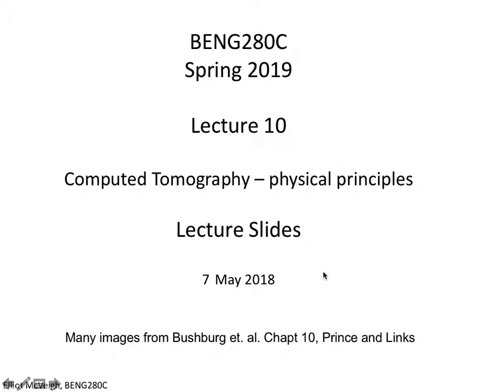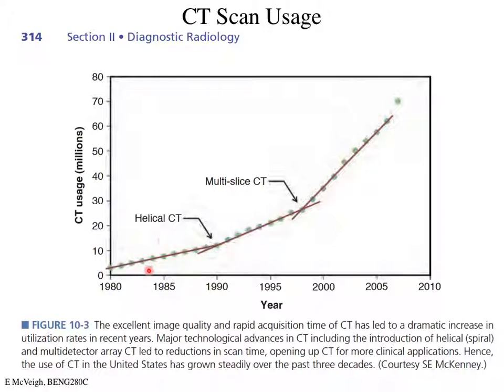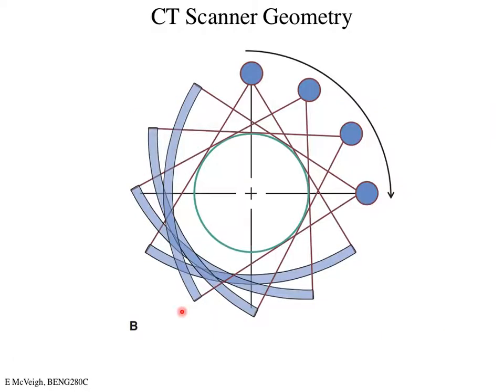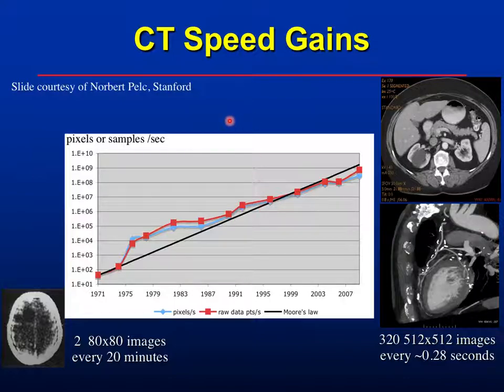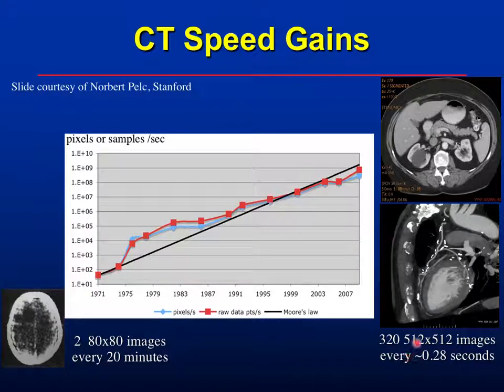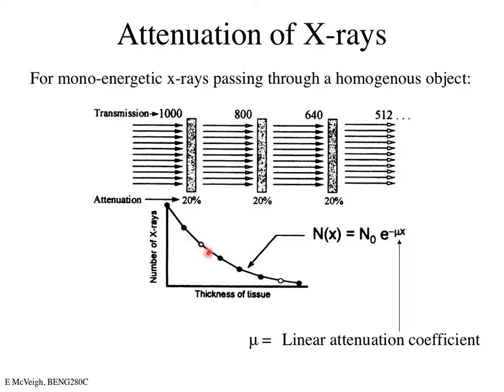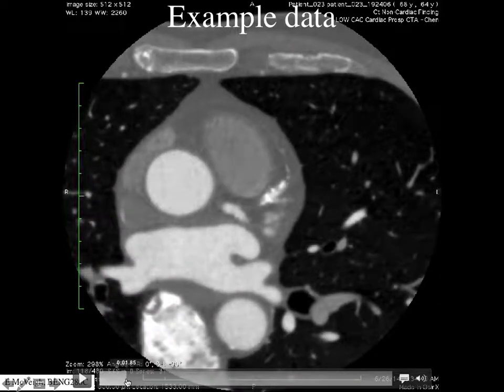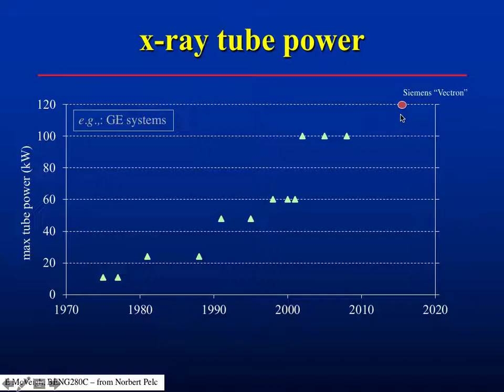BENG280C Lecture 10 CT Physical Principles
Geometry of modern CT scanner, detector array, projections, anti-scatter grid, scanning rate, helical scan, step-and-shoot, cardiac gating, dual source geometry, attenuation of x-rays, projections, CT numbers in Hounsfield Units (HU)